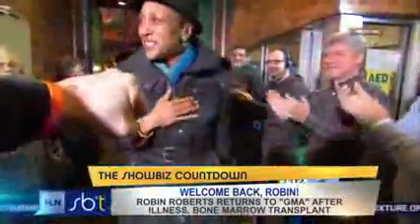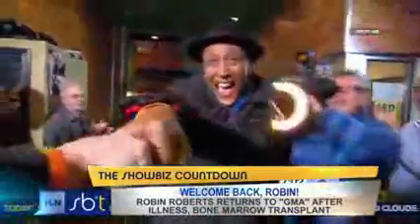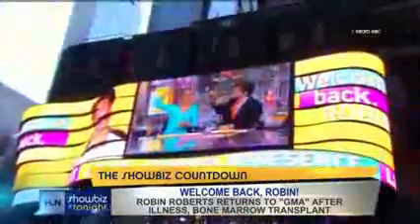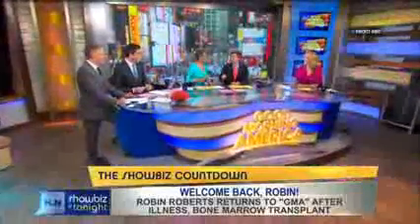Robin Roberts returns to 'GMA'